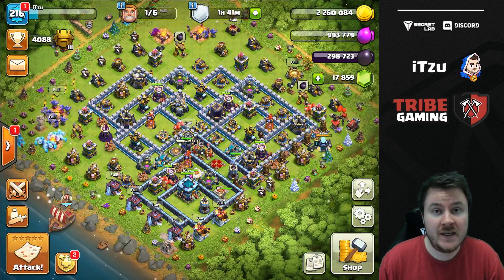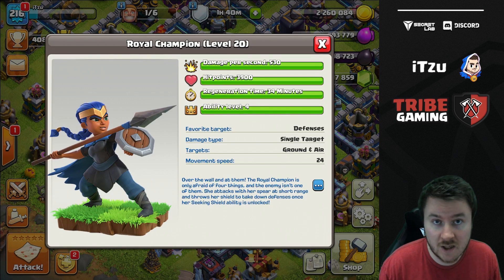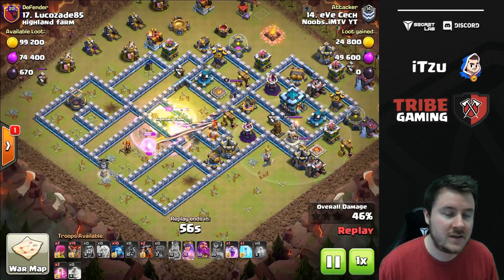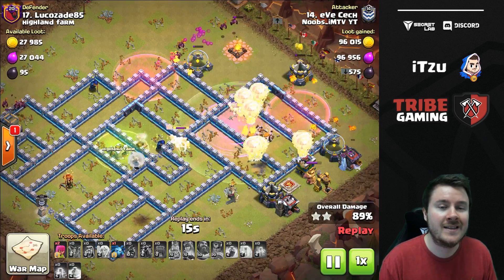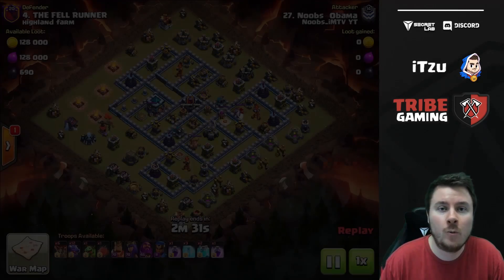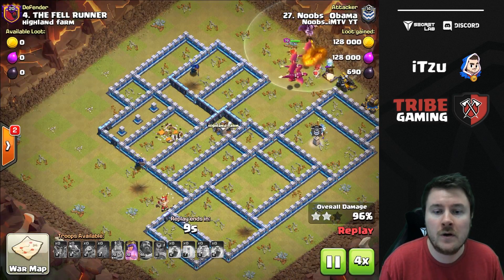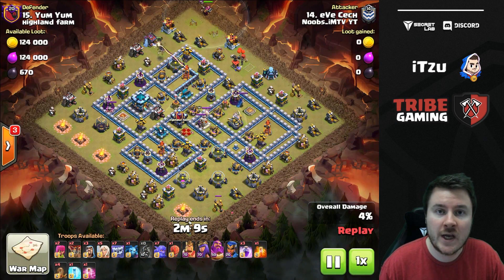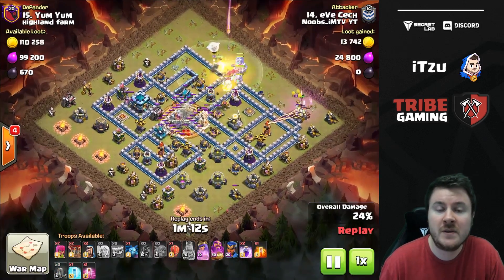TOP 5 ways on HOW TO USE the NEW Hero | Royal Champion Guide | Clash of Clans | iTzu [ENG]